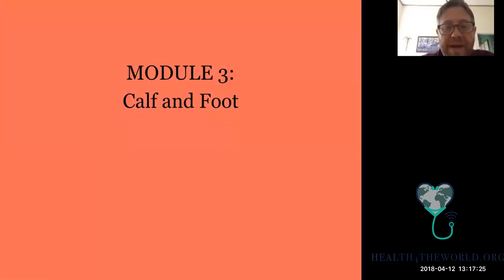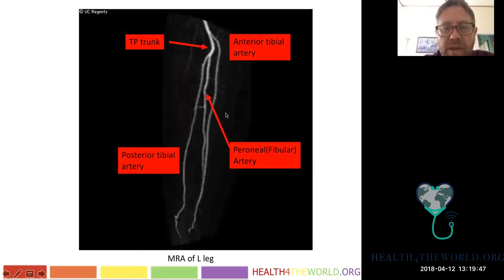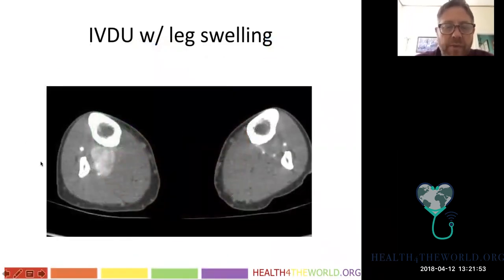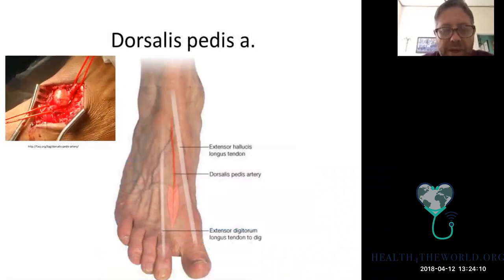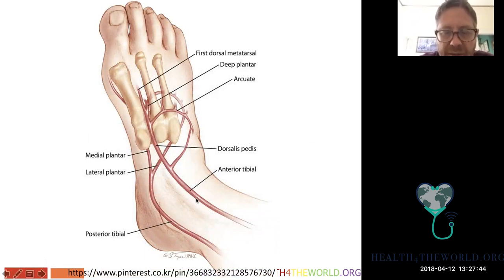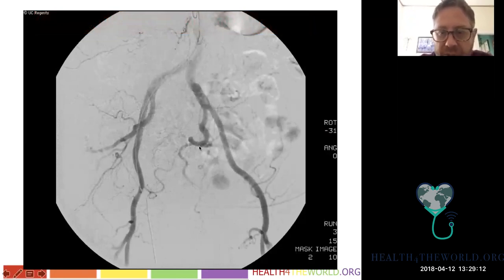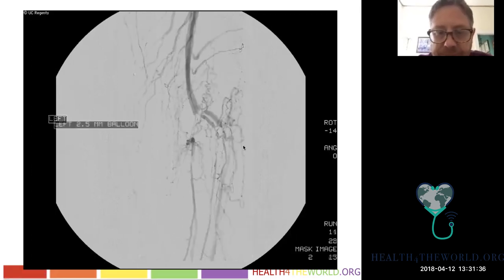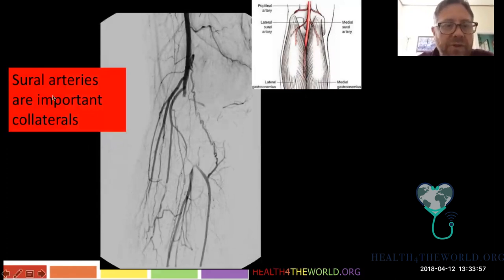Vascular Anatomy of Lower Extremeties Module 3|Health4TheWorld Academy